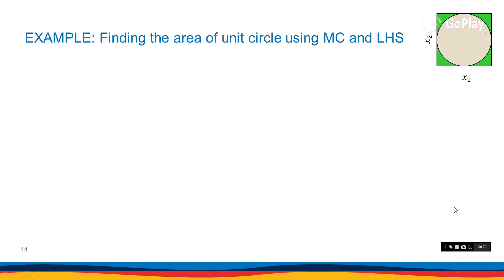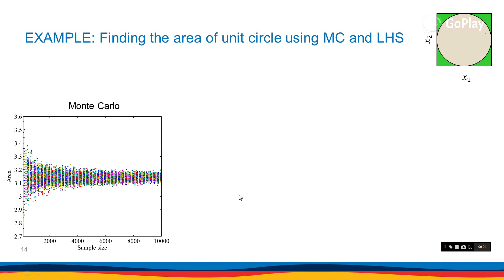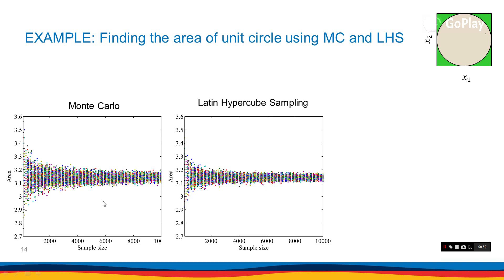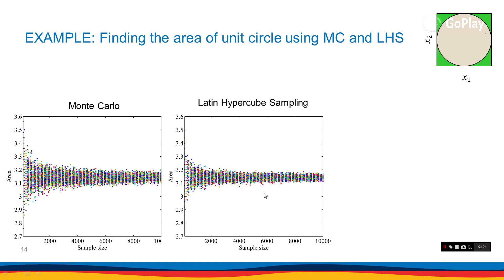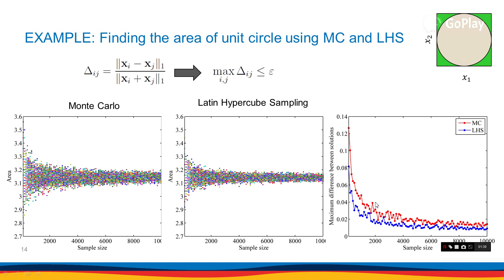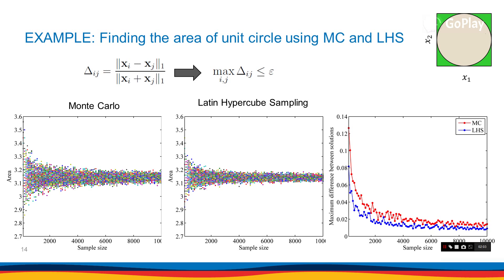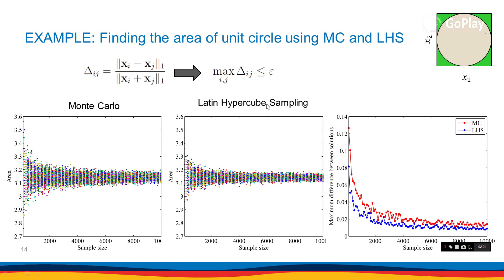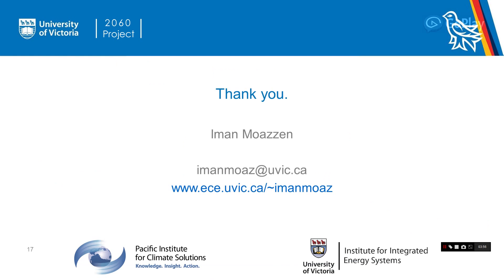Random Sampling - Tutorial 5 - Monte Carlo Vs. Latin Hypercube Sampling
Please check out for more tutorials.